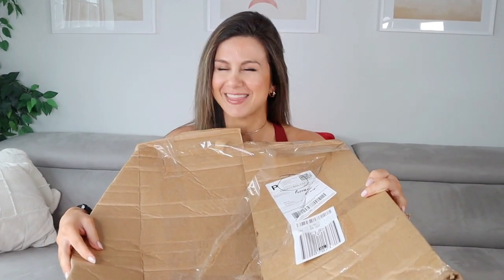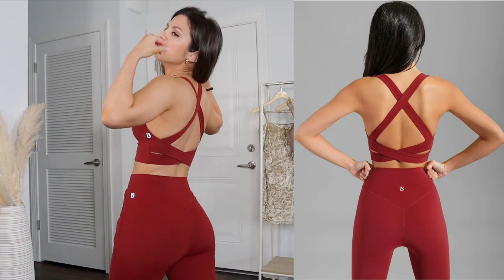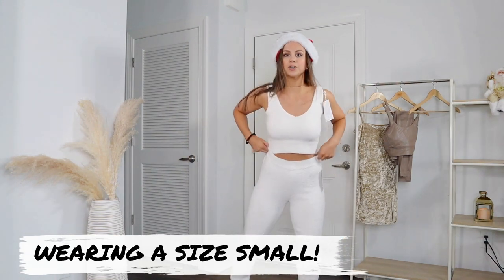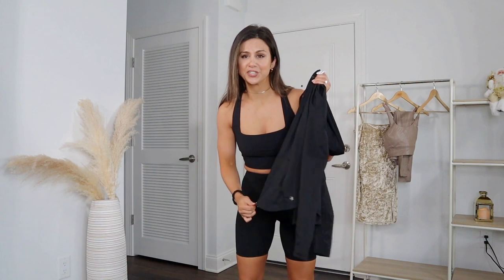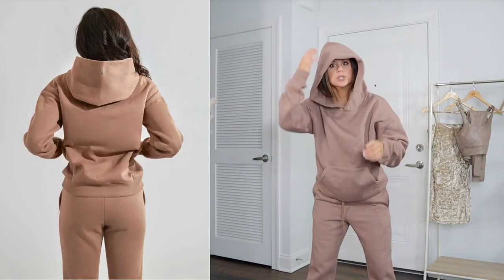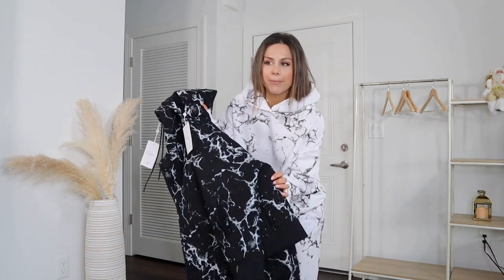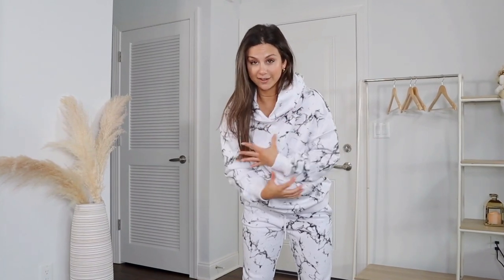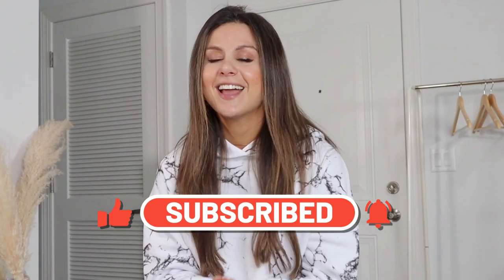THIS WAS A DISASTER... NEW BUFFBUNNY COLLECTION TRY ON HAUL REVIEW!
Hey loves! Coming at you today with a HUGE Buffbunny haul!! We've got a bunch of new releases here, along with some of their staple collections!

We're looking at Buffbunny Marble, Loop Yarn, Legacy, Rosa, and MORE!

*Height: 5' 3"
*Weight: Approx. 120 -125 lbs
*Bust: 31"
*Underbust: 27'
*Waist: 25"
*Hips: 39"
*Thigh: 21"
*Inseam: 25"
* Shoe size: US 6

♡ MY LINKS! -  (BE SURE TO DM ME IF YOU SHOP THROUGH ANY SO I CAN THANK YOU! XOXO)

*LICI FIT (Code ASHLEY to save 10%!)

*JUSTCBD (Code ASHLEY to save 20%!)

*INNOSUPPS (Code ASHLEY to save 20%!)